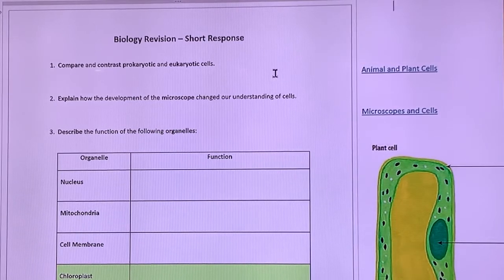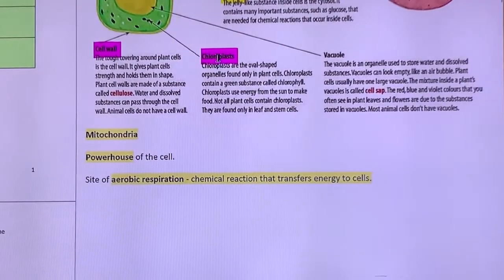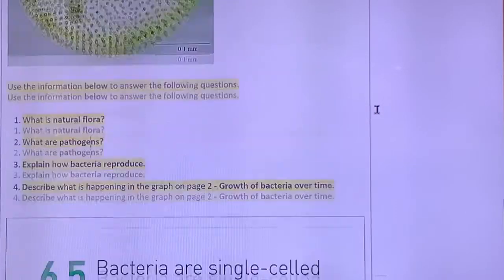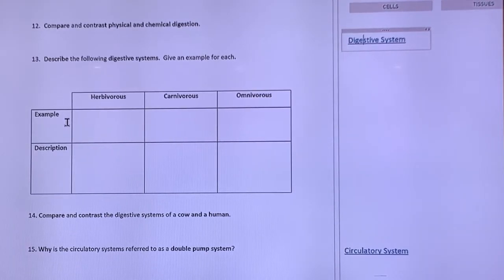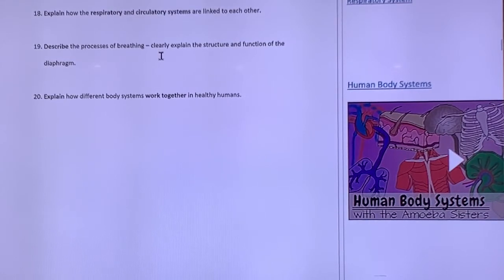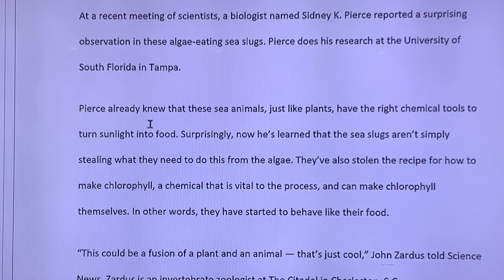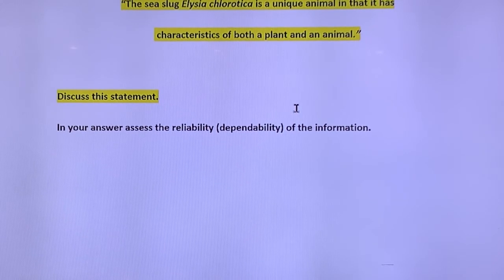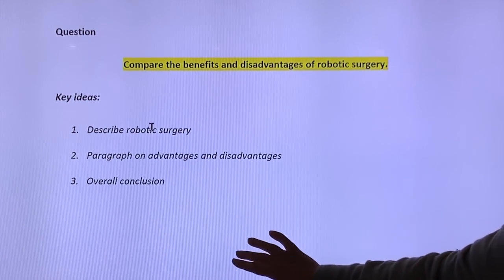Year 8 Cells and Body Systems Revision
Cells, Digestive System, Circulatory System and Respiratory System
Short and Long Response Questions